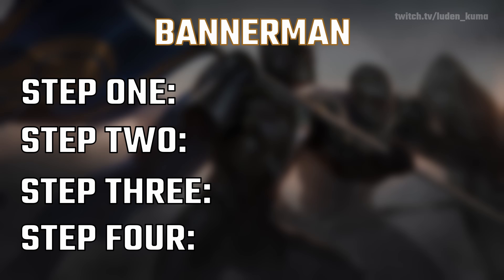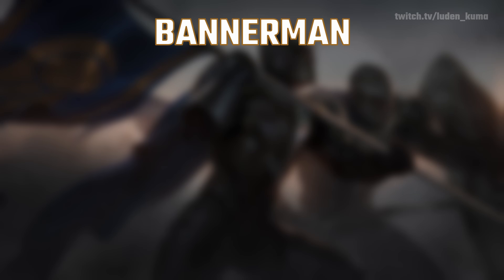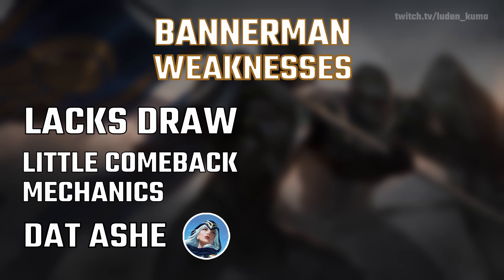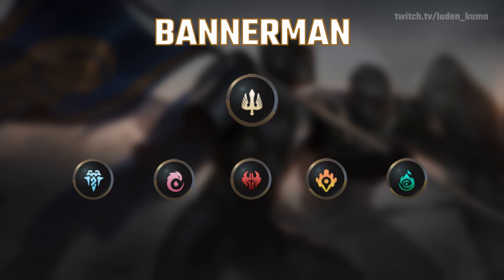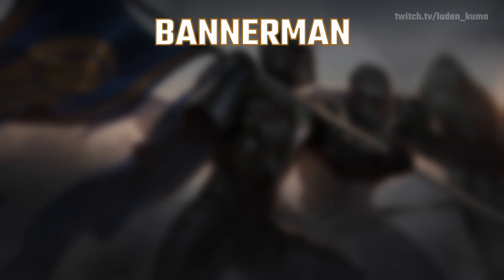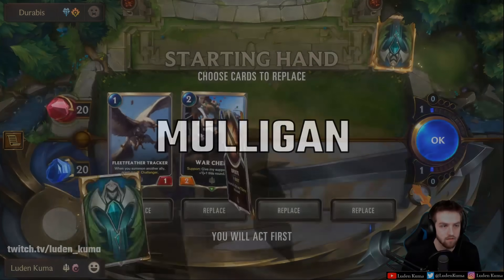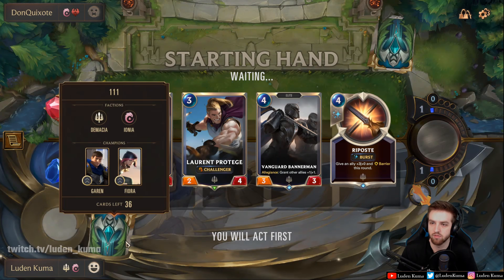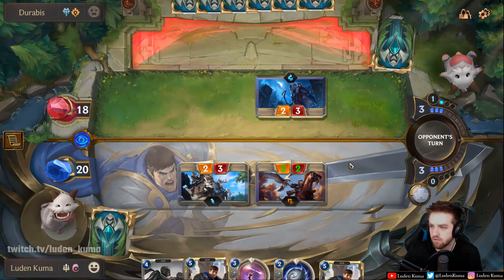BEST DECK FOR BEGINNERS | Master's Bannerman Guide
Daily Live stream: Twitch.tv/luden_kuma
2AM - 8AM (EST)

Today we cover the best Mid-range deck in Legends of Runeterra; Bannerman. Bannerman deck Guide for Legends of Runeterra. Bannerman is the best Demacian deck in Legends of Runeterra. Best deck for beginners to learn Legends of Runeterra. Best deck to gain elo with in legends of runeterra. Most consistent deck in Legends of Runeterra. Best deck to climb in Legends of Runeterra. Best deck in LOR. Lor Guide. Best Legends of Runeterra guide. Best Legends of Runeterrra deck. Legends of Runeterra tips and tricks. LOR new expansion. LOR new cards. LOR full release. LOR for mobile.

Best Version of midrange Demacia as of 1.2:
CEBACAQABEEACAAJBIFQYGRLFUZQGAIBAIBAEAQAAUDQGAIADUSSOAIBAEBDC

|My Editor|
Have any art you'd like drawn for you? Merch, book illustrations you name it he's got you covered!
|My Gear|
Keyboard: Corsair K95
Webcam: Logitech C920
Lighting: Elgato Key Light
Hotkey Deck: Elgato Stream Deck
Mouse: Corsair Scimitar Pro RGB
Monitor: Asus 24" 144hz
Alt Keyboard: Razer Orbweaver
Headphones: Sennheiser pc37x
CPU: Ryzen 5 3600
GPU: RX 5700 XT
Mic: Audio-Technica AT2020 USB